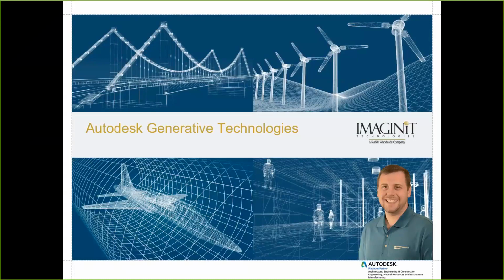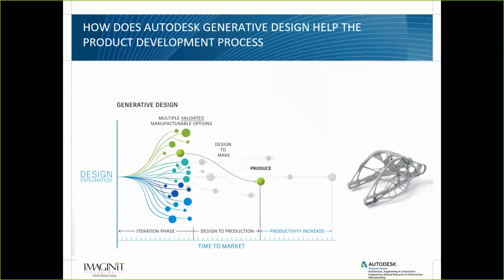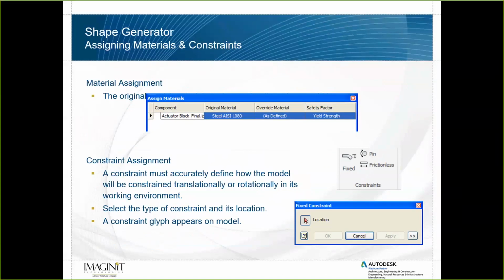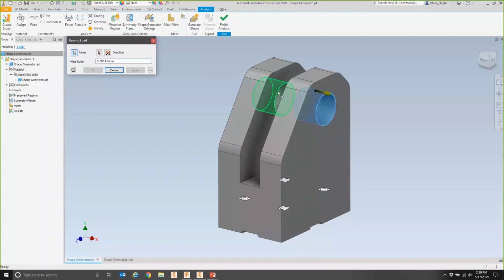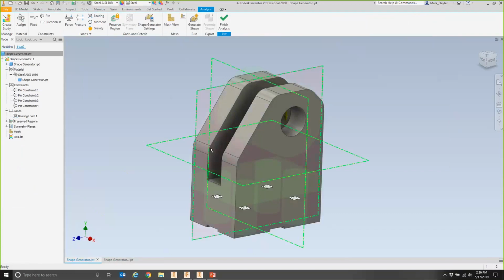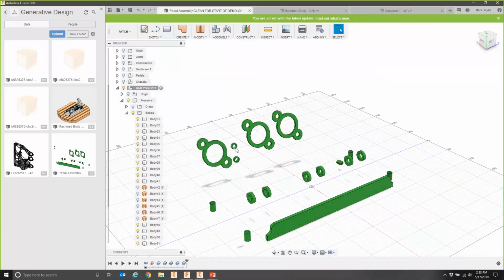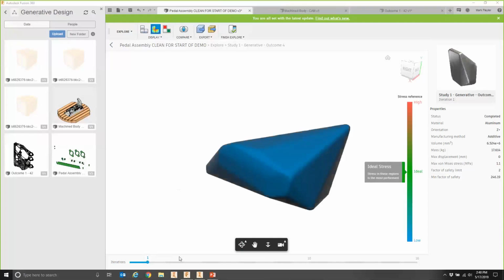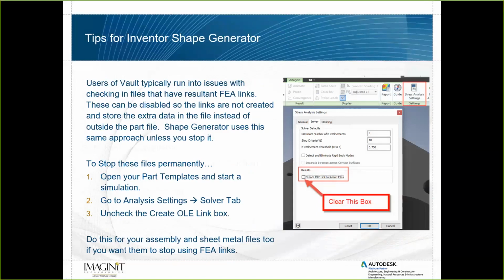Online Inventor User Group – Generative Design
IMAGINiT expert Mark Flayler explores how you can quickly generate high-performing design alternatives with Generative Design for Autodesk Inventor.